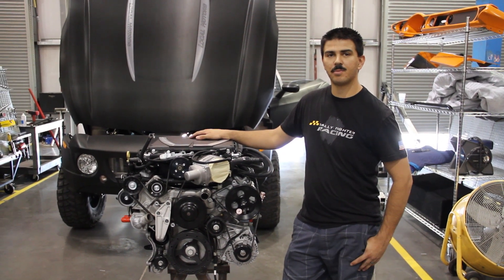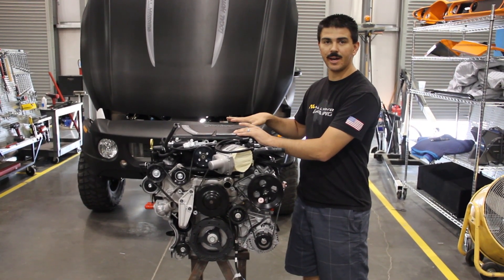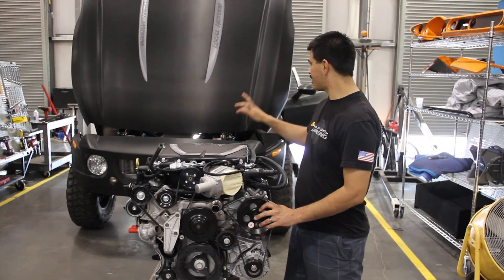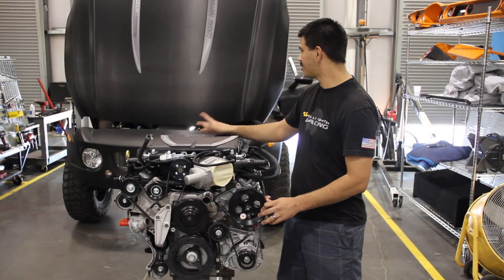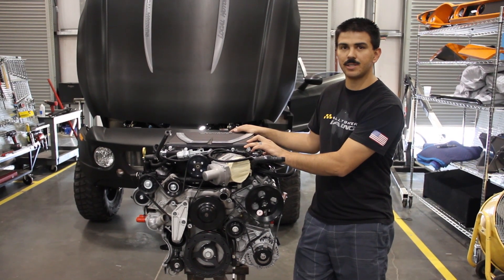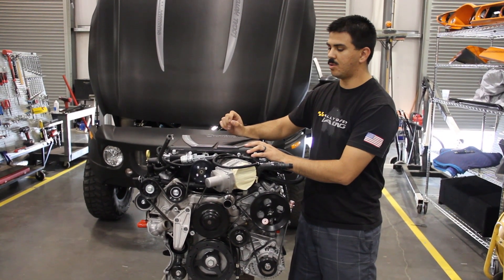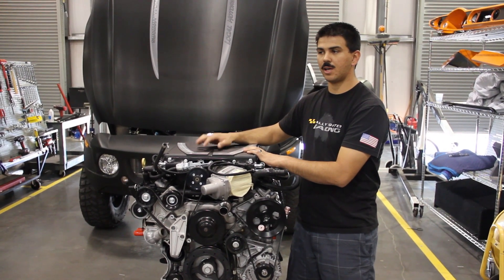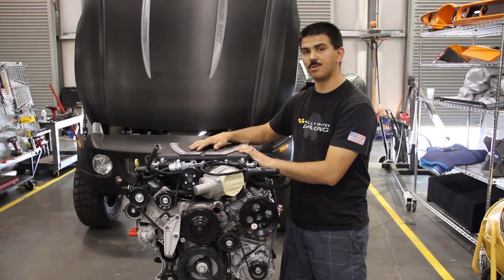Supercharger Gives Rally Fighter 600hp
Tony Rivera, LM Build Floor Manager, shows the Eldelbrock Supercharger that's being installed in a Rally Fighter giving it up to 600hp.